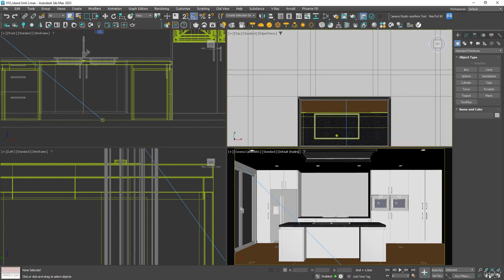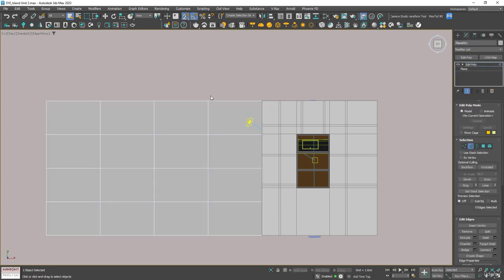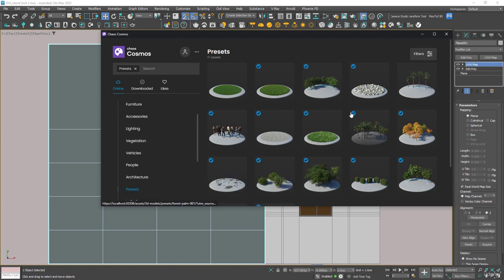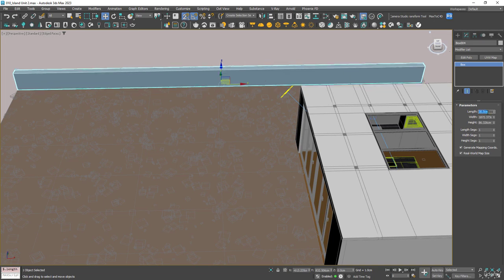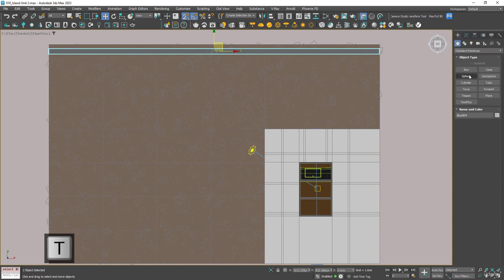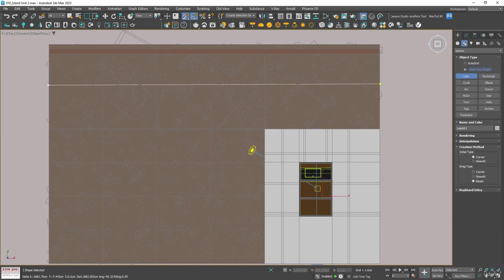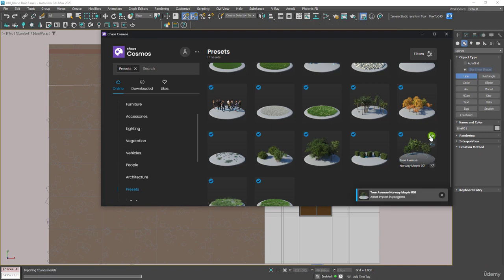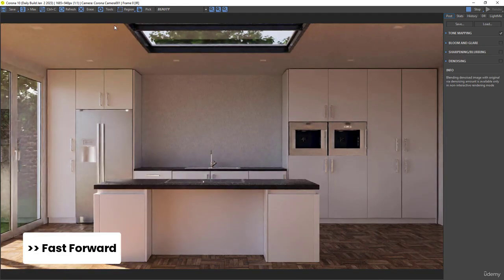Enhancing Exterior Scenes with Cosmos Assets in 3ds Max